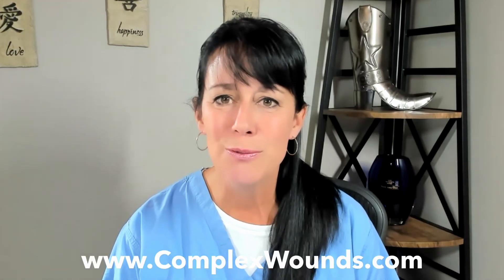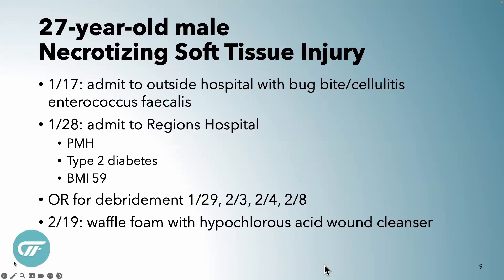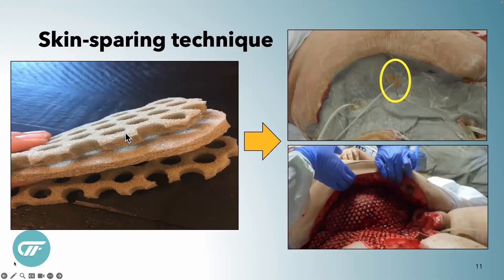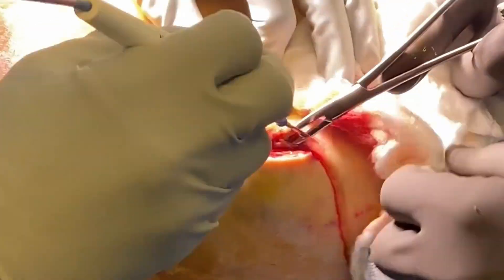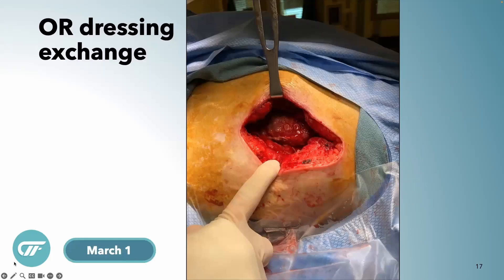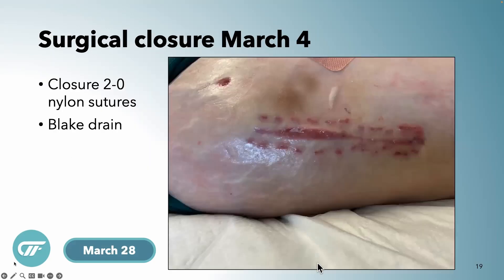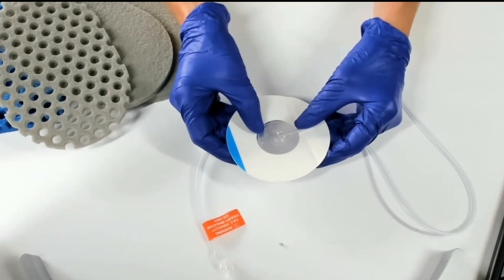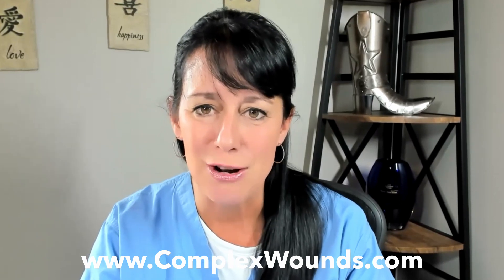031 Skin-Sparing Technique for VAC with Instillation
This session demonstrates the Skin-Sparing Technique for wounds with deep undermining when using Negative Pressure Wound Therapy (NPWT) / VAC with fluid instillation.

The instillation of a solution into a foam VAC dressing with removal via alternating negative pressure cycles is an important evolution in vacuum therapy. The wound solution is instilled and allowed to soak in the wound at set intervals to facilitate  wound cleansing and wound bed clean up to help promote wound healing.

Products:

3M™ Dermatac™ Drape
3M™ VAC Veraflo Cleanse Choice™ Dressing
3M™ VAC Veraflo Cleanse Choice Complete™ Dressing
3M™ VAC VeraTRAC Duo™ Tube Set - ULTDUO0500
Hollister Adapt™ Barrier Rings - 7806 4”